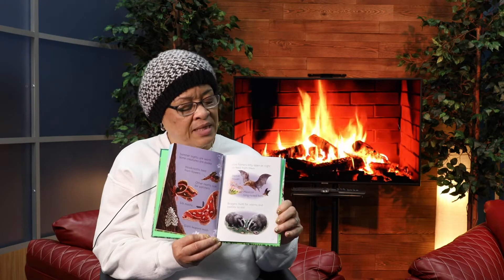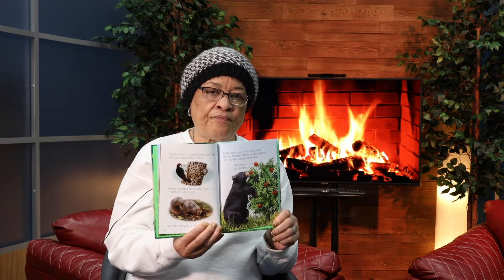FGP Story Time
The Seasons